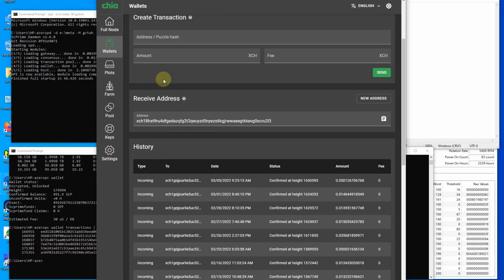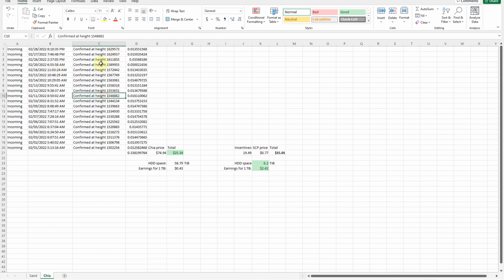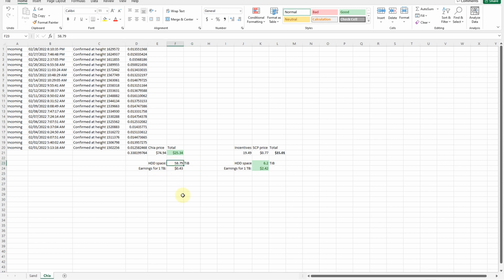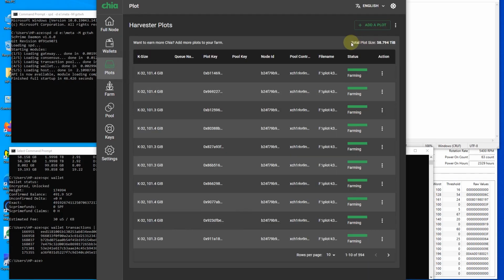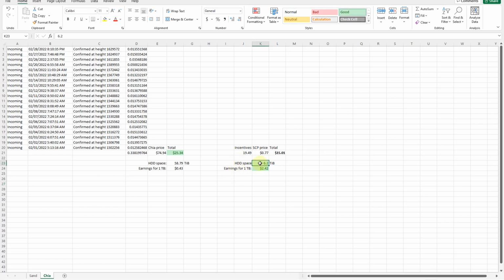ScPrime vs Chia. Which is better?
Two projects, that will utilize your HDD space. Let's compare them at the current prices and let's see which one is more profitable.

00:00 - Intro
01:12 - Chia earning in 1 month
01:41 - ScPrime earning in 1 month
02:28 - Chia and ScPrime space comparison
03:10 - Which is more profitable, Chia or ScPrime?
04:39 - Server uptime for ScPrime
06:22 - One more thing you should know about ScPrime - collateral
07:23 - Initial investment for the Chia
07:55 - Conclusion

*None of this content is financial advice. This is only for education and entertainment*